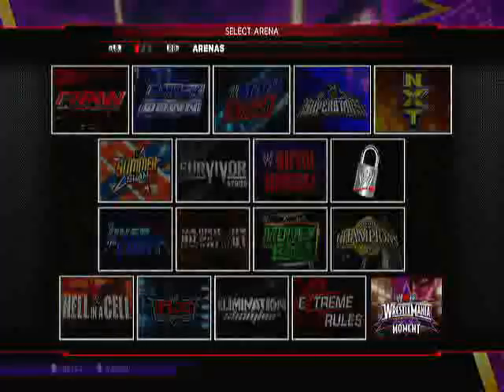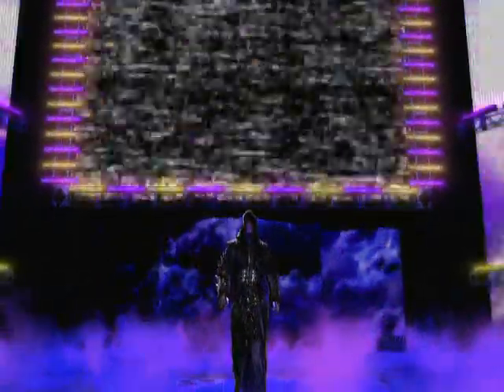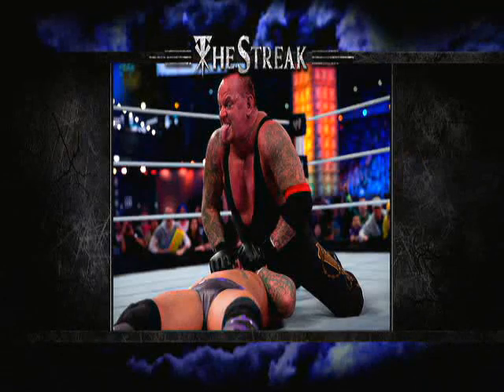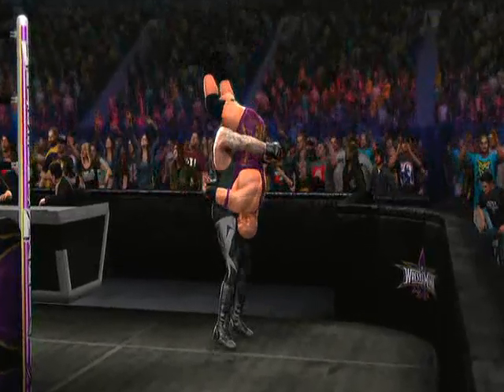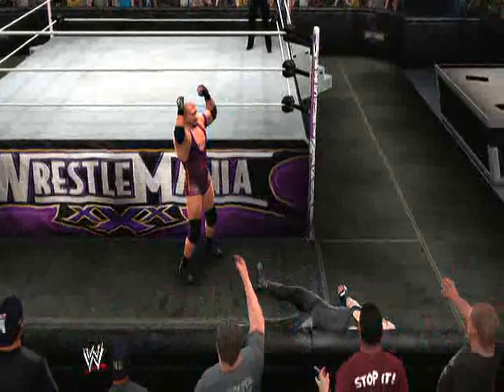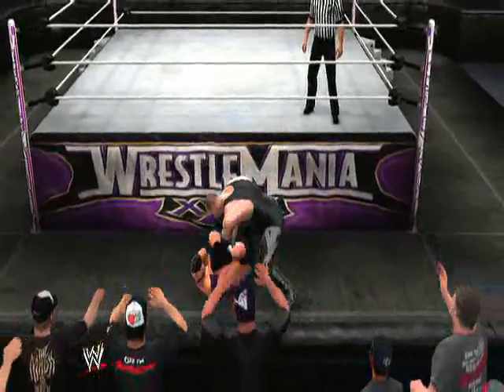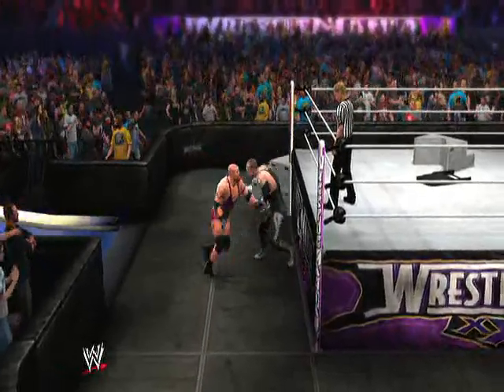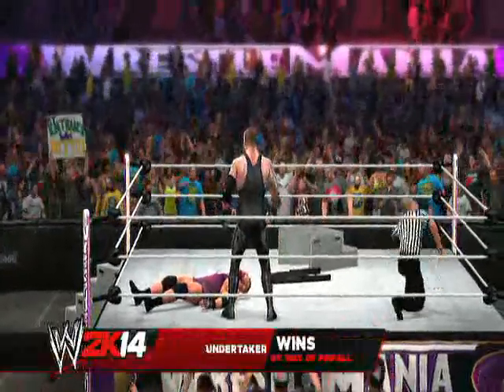WWE 2K14 Defeat the Streak - Ryback